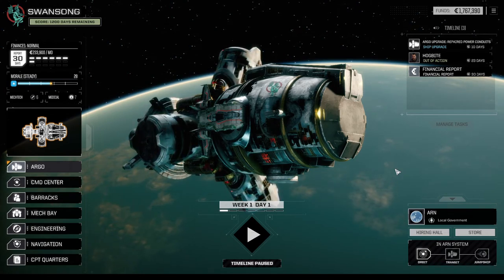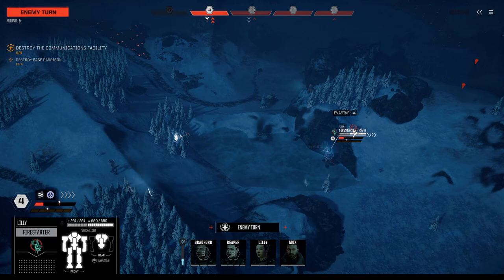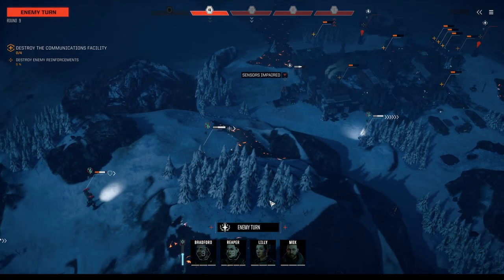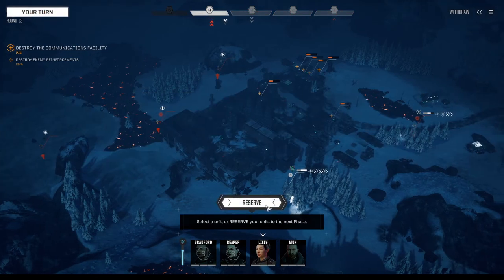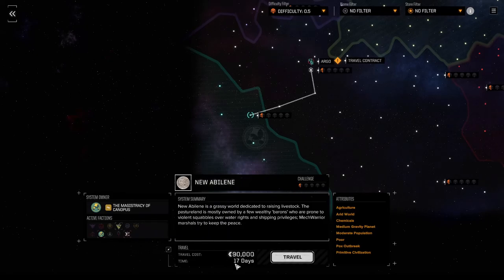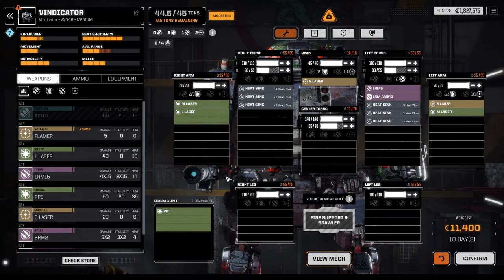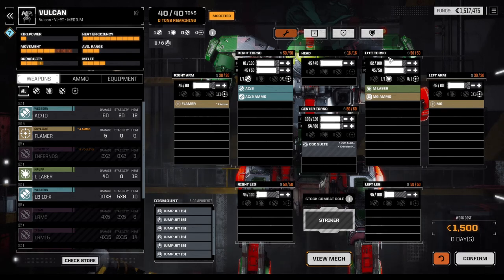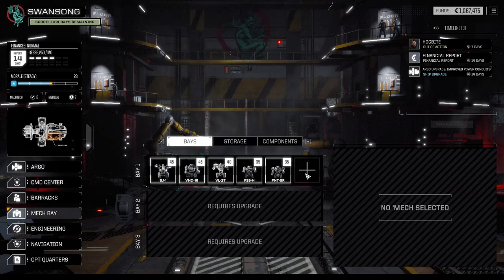FIRESTARTERS CAN ACT AS FRONTLINERS || #03 SWANSONG BattleTech Campaign || Ultra Hard Career Mode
BATTLETECH CAREER Mode with the hardest settings:
Have you ever wondered what would happen if you play BattleTech with all DLCs on the hardest (and by that I mean literally hardest) difficulty with all settings on their hardest options? Well, look no further - because it is time for the Swansong campaign.
In this play-through, I am going to tackle the Career mode of BattleTech with nightmarish difficulty settings with an effort to showcase different builds along the way. The campaign will have a PIRATE theme and focus on the neutral systems in an effort to make a name for ourselves amongst them.

If you enjoy Mechs and difficulty combat, then this might be just for you. The first episode gives an overall introduction to BattleTech, whilst the others go through the playthrough.